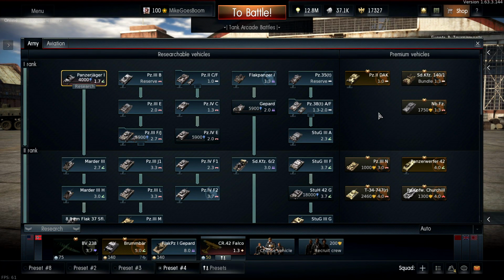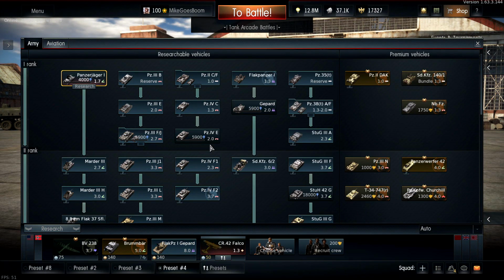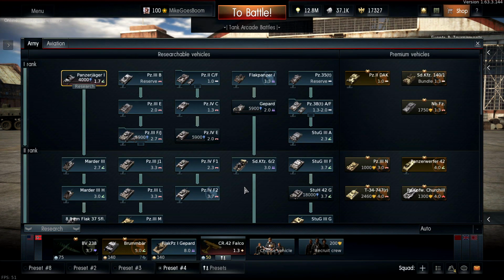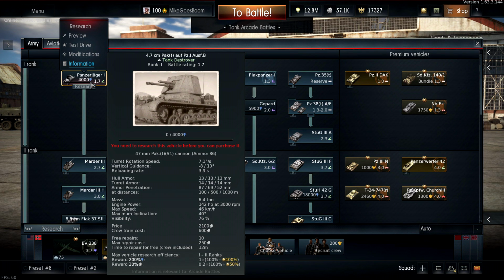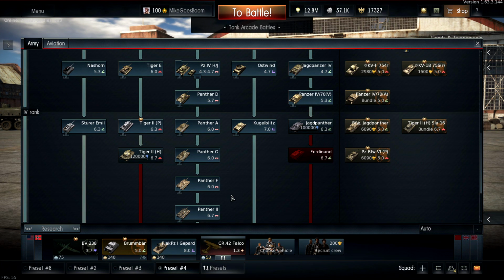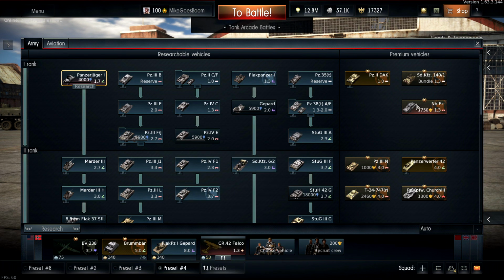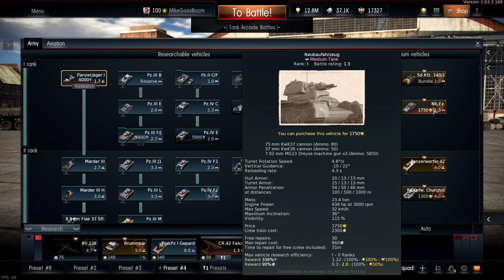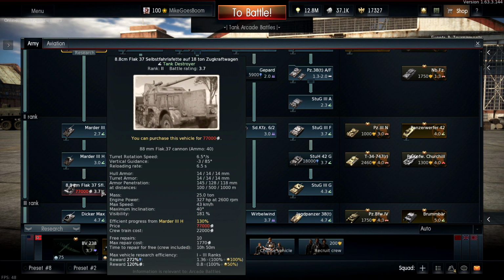How to Pronounce German Tank Names | War Thunder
As a little celebration for over 200 videos uploaded to the channel, I threw together this quick guide on how to pronounce German tank names, and what they actually mean.

Panzerkampfwagen (PzKfw) - Armoured combat vehicle
Jagdpanzer - Hunting tank / armoured hunter
Panzerjäger - Tank Hunter
Selbstfahrlafette - Self-propelled gun mount
Sturmgeschütz (StuG) - Assault Gun
Sturm Haubitze (StuH) - Assault Howitzer
Sonderkraftfahrzeug (Sd.Kfz) - Special-purpose powered vehicle
Kampfwagenkanone (KwK) - Combat vehicle cannon
Panzerabwehrkanone (PaK) - Anti-armour cannon
Befehlswagen - Command vehicle
Aufklärungspanzer - Scout tank
Panzerwerfer - Tank Launcher
Raketenjagdpanzer - Rocket hunt tank

●▬▬▬▬▬▬▬▬▬๑۩۩๑▬▬▬▬▬▬▬▬▬▬●
●▬▬▬▬▬▬▬▬▬๑۩۩๑▬▬▬▬▬▬▬▬▬▬●